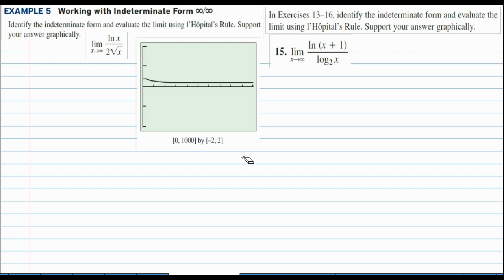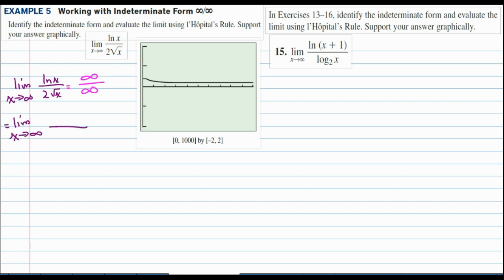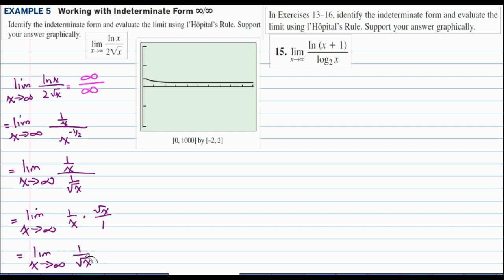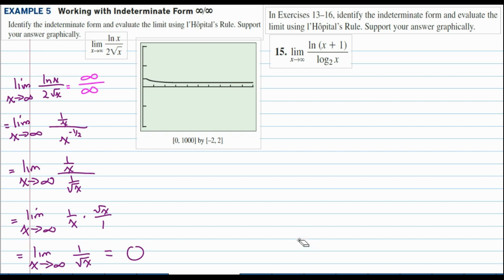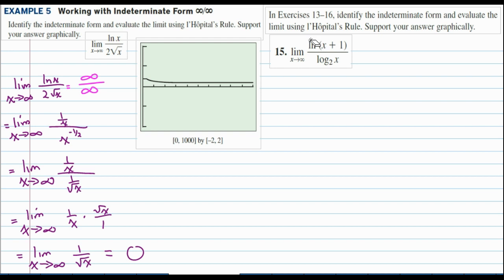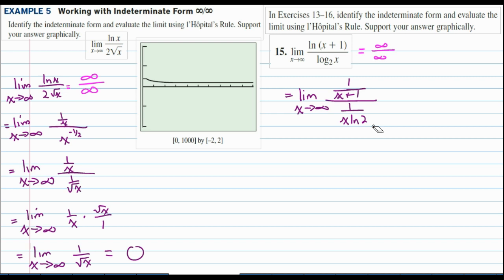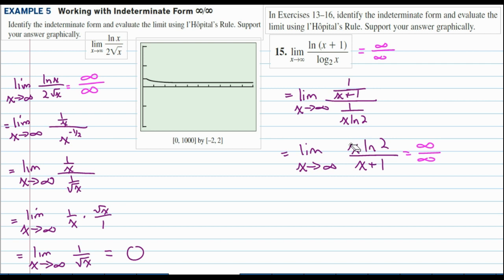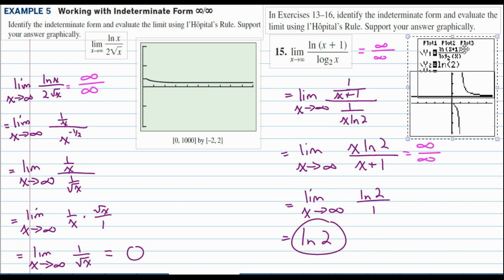Calculus 8 2 ex 5